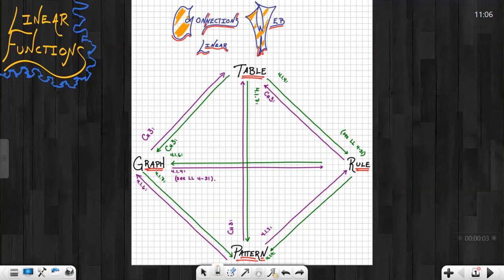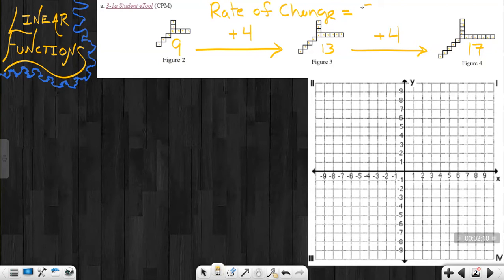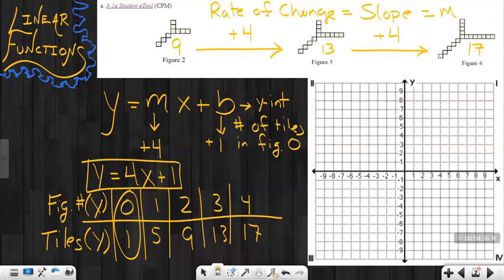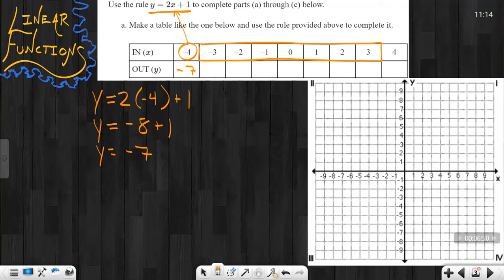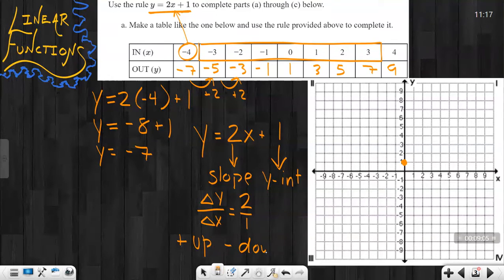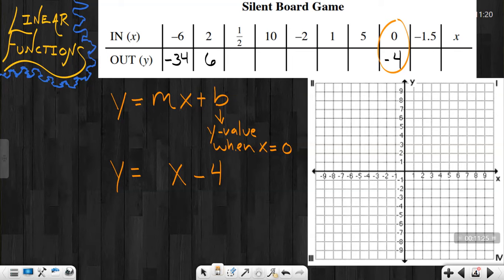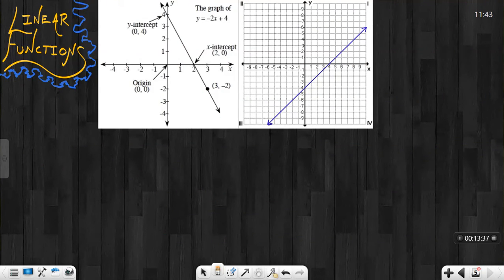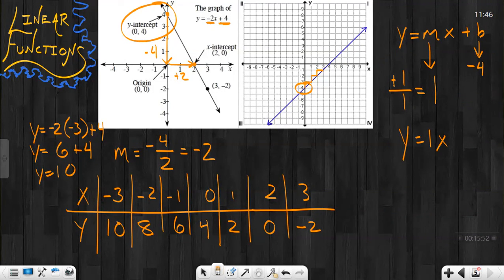Algebra Lesson 3.1: Linear Representations (Table, Rule, Graph, and Pattern)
This lesson teaches you how to represent a given linear pattern in each of the four representations: table, rule, graph, and pattern/situation.